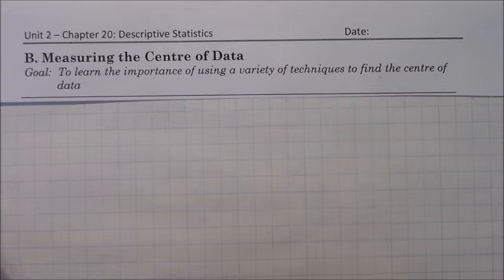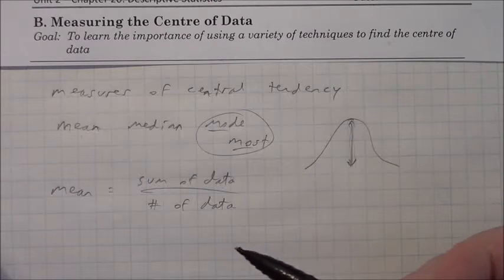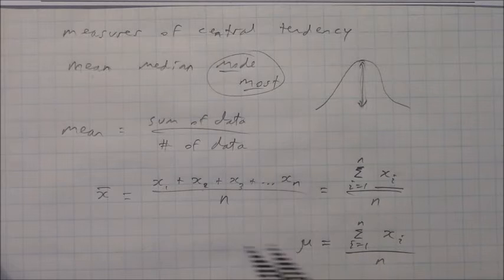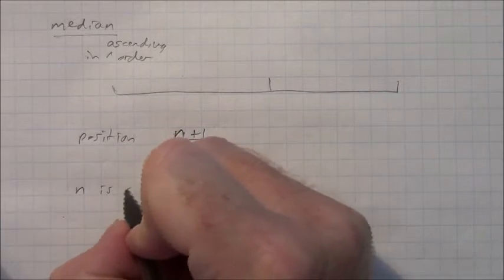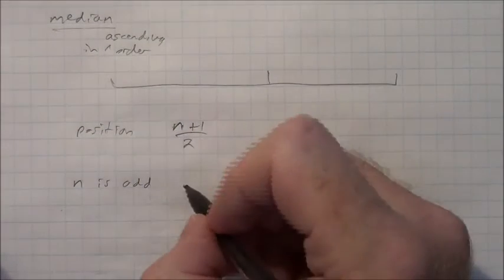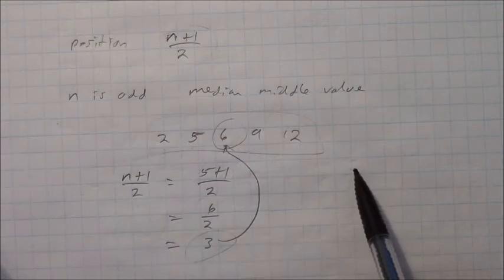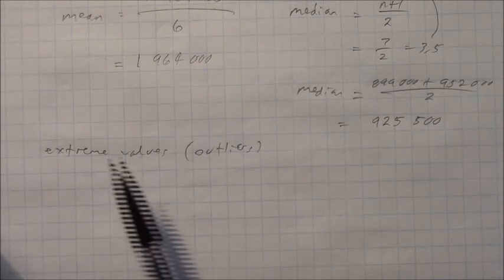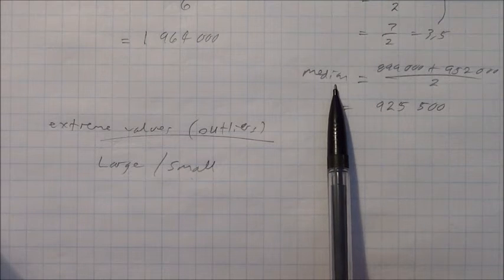Lesson 20B IB SL Mathematics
Similar content to Core Chapter 12 Section A